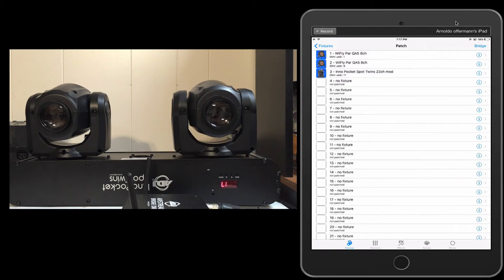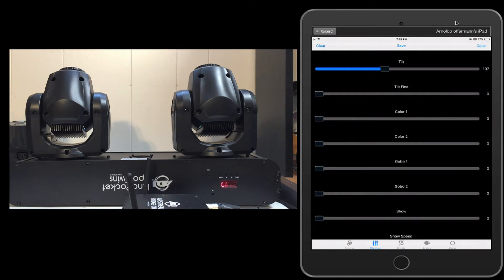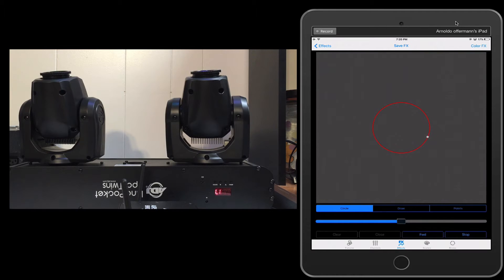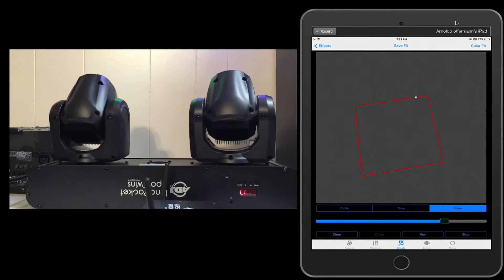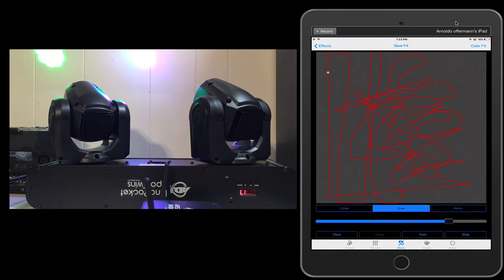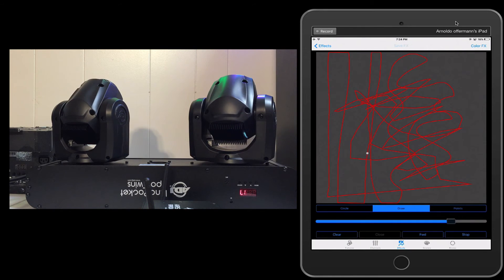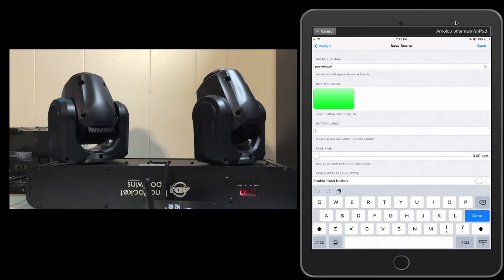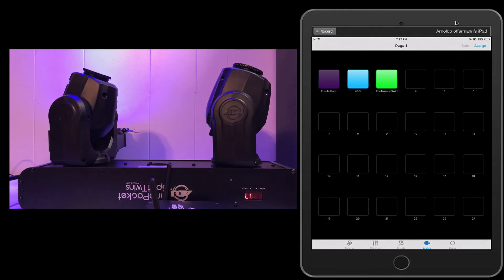Airstream Bridge - Moving Heads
Learn how to control moving heads using the ADJ Airstream Bridge DMX for iOS!